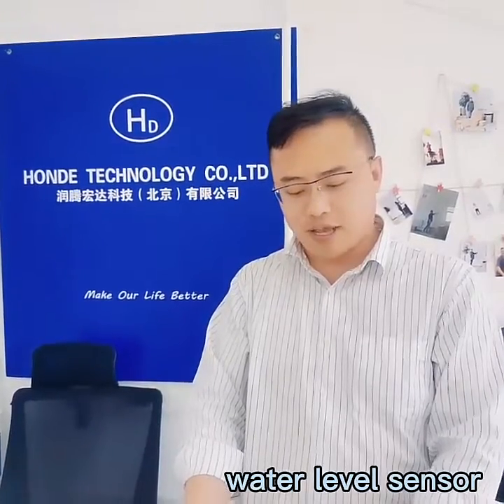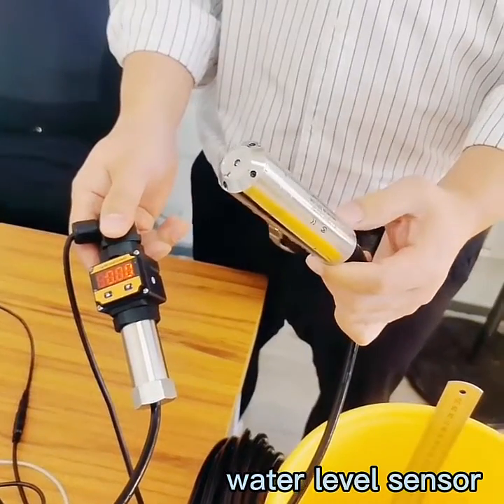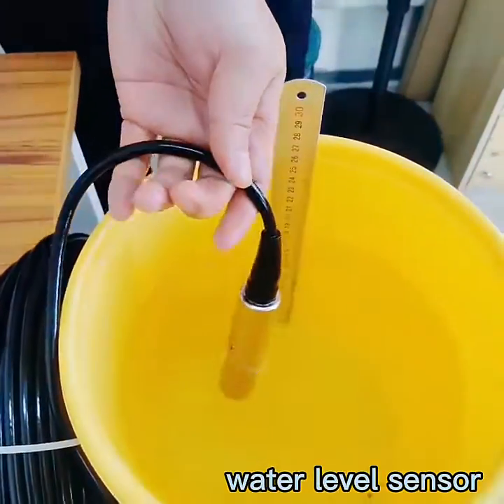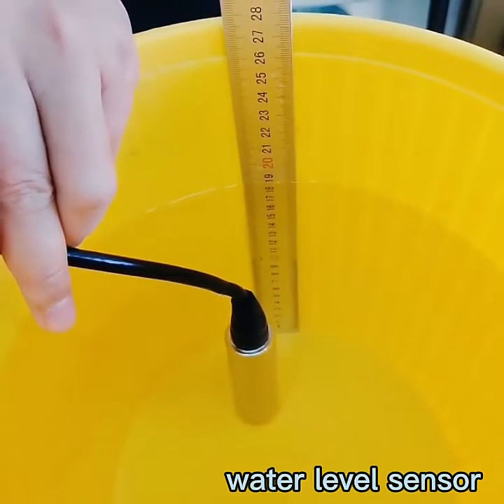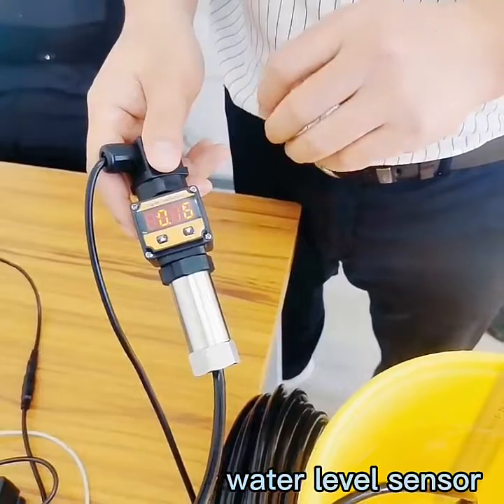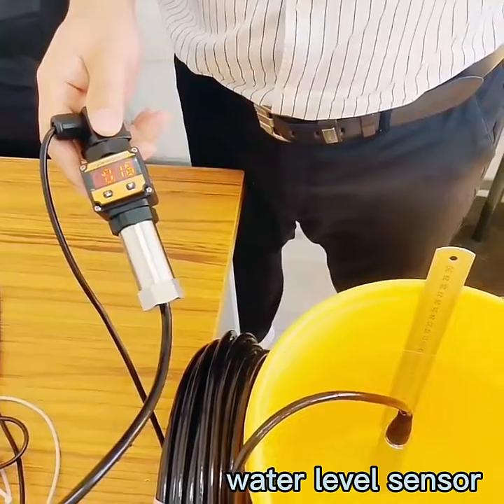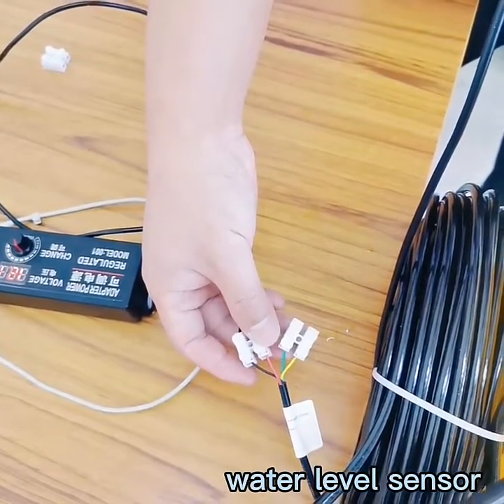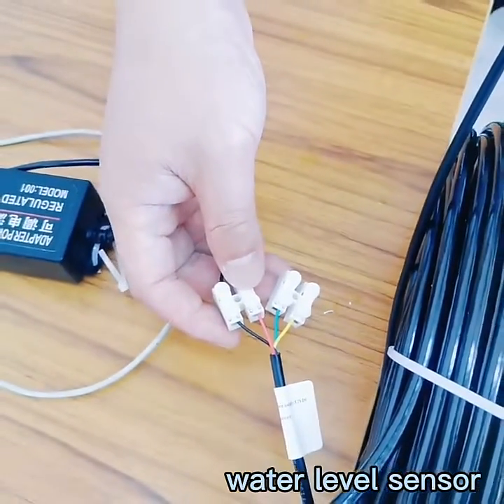Liquid level sensor, oil level sensor, RS485 Output Submersible Water Pressure Sensor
Honde Technology is an lOT company dedicated tothe R&D, production, sales of smart water equipment,smart agriculture and smart environmentalprotection and the related solutions provider which can be widely used in smart agriculture, aquacultureriver water quality monitoring, sewage treatment of water quality monitoring, soil data monitoring, solarphotovoltaic power monitoring, environmental protection meteorological environment monitoring.agricultural meteorological environment monitoring, power weather monitoring, agricultural greenhousedata monitoring, animal husbandry farming environment monitoring, factory production workshop andoffice environment monitoring. mining environment monitoring. river water level data monitoringunderground pipe water flow network data monitoring, agricultural open channel monitoring, mountainflood disaster warning monitoring, and smart agricultural lawn mower, drone,spray machine and so
RS485 Output Submersible Water Pressure Sensor